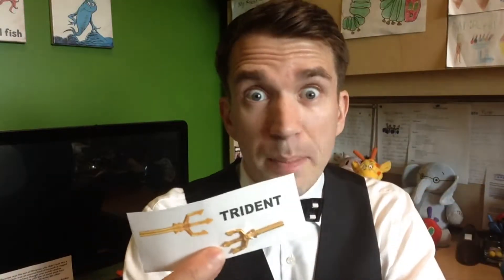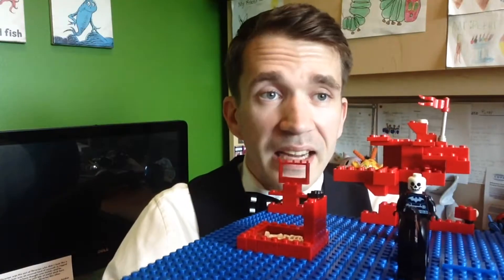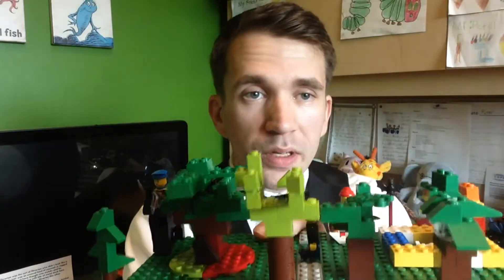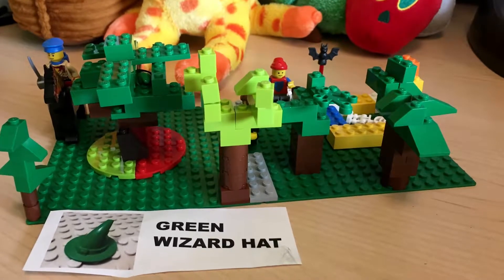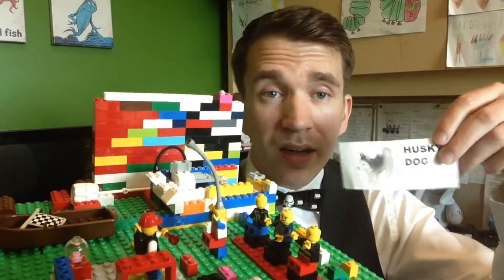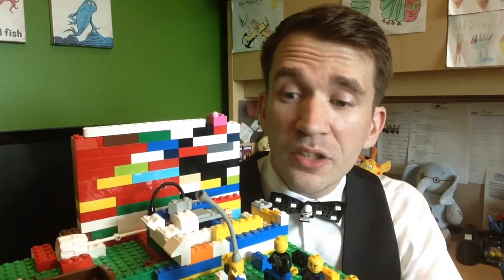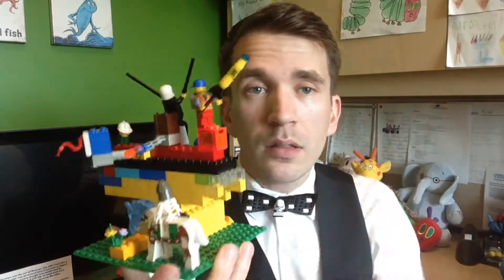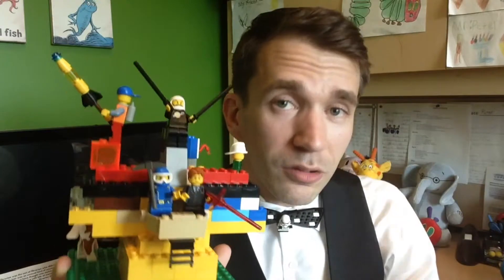Lego Club--Let's Have a Scavenger Hunt!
The theme for the last Lego Club at the library was "Scavenger Hunt," so Mr. Peter wanted to show off all the creative ways his kiddos hid their unique Lego pieces!  It's like "Where's Waldo?" but with Legos!